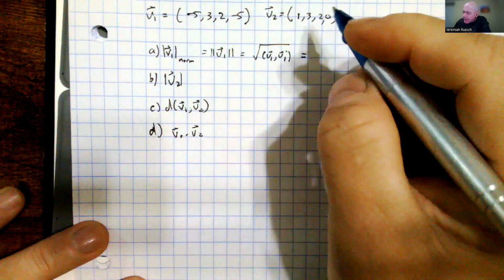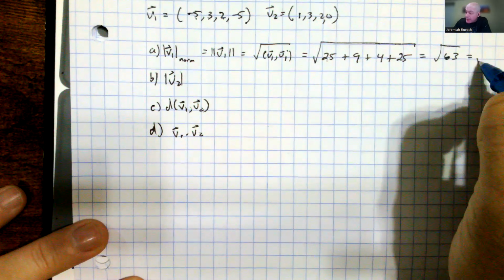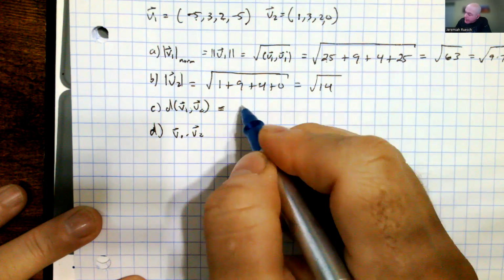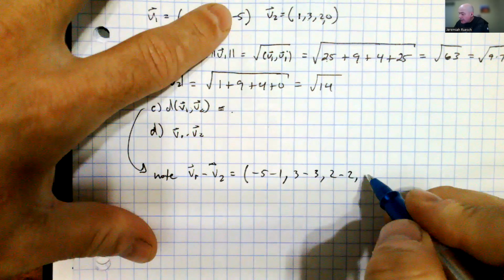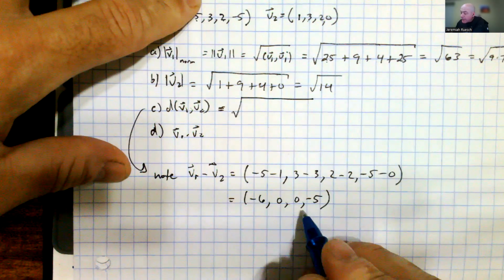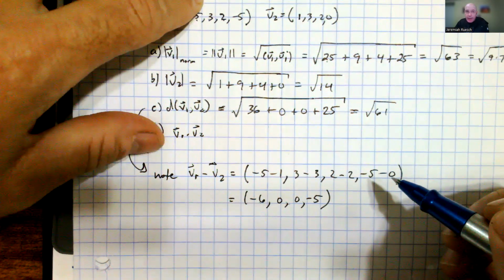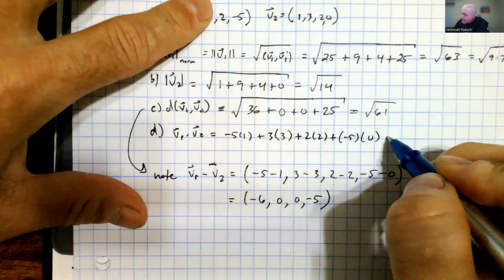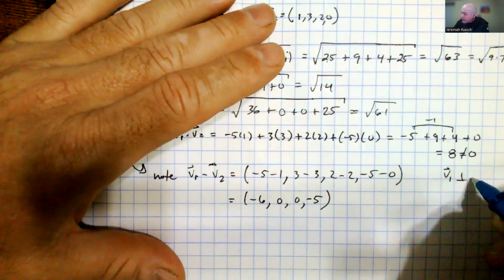MATH 335 Week 9 Lecture 1 Example 3